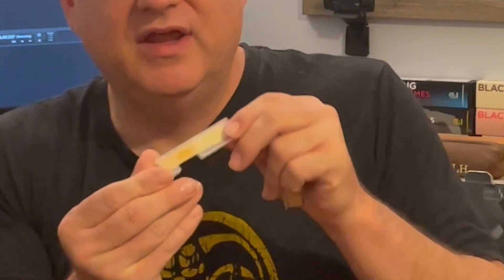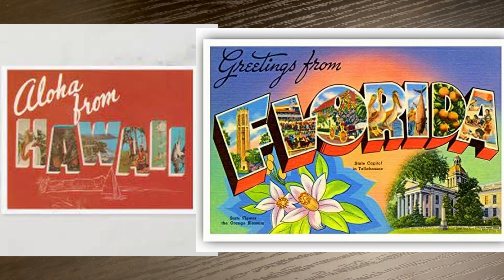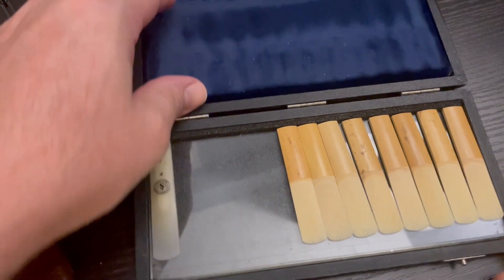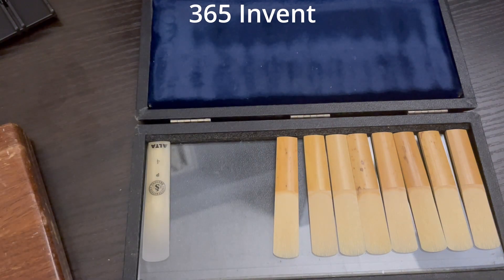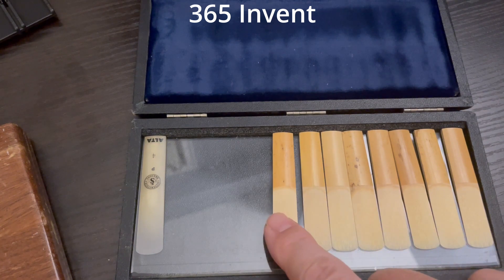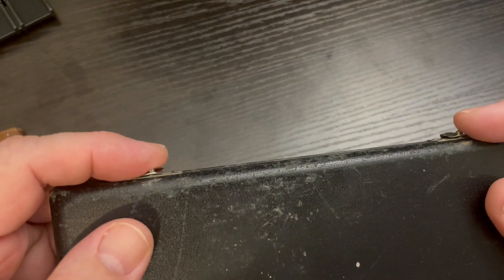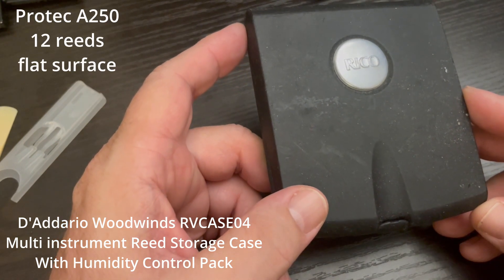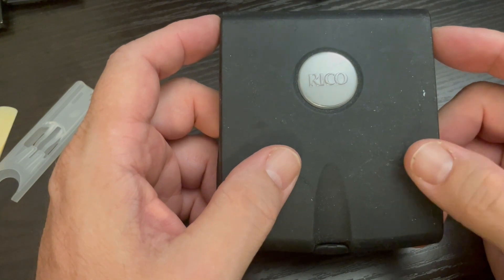Is Your Clarinet Reed Case Secretly Plotting Against You?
Can a clarinet reed case change your life? YES! (kind of). The kind of clarinet reed case that is right for you may not be right for all. Learn how to decide what clarinet reed case is right for you based on my experience with buying every type of clarinet reed case on the market!

Links to all reed cases mentioned in the video

D'Addario Woodwinds RVCASE04 Multi-Instrument Reed Storage Case with Humidity Control Pack

Vandoren HRC10 Hygro Case for Bb/Eb Clarinet/Soprano/Alto Saxophone for 6 Reeds

Vandoren VRC810 Bb/Eb Clarinet/Soprano Saxophone Reed Case for 8 Reeds

Jiayouy Maroon Color Reed Box Clarinet Reed Storage Case Reeds Holder for 6pcs Clarinet Reeds Woodwind Accessories

365invent Soprano/Alto Saxophone Reed Case Clarinet Reed Case for 10pcs Reeds Internal Glass Pane Black

Rico Reed Gard IV, Clarinet/Alto Sax, Black - RGRD4ASCL

Protec Bb Clarinet Reed Case for 12 Reeds (Opaque Black), Model A250

00:00 introduction
02:33 reed guards
04:30 Glass surface cases
07:37 Clam Shell cases
10:21 Best overall reed case

Mouthpieces:
Affordable professional Bb clarinet mouthpiece:
Vandoren BD 4
Vandoren 5RV LYRE
Vandoren M30

Books all clarinetists should have:
Baermann third division
Kell Staccato studies
Jean Jean Vade Mecum
Rose 32 etudes
Rose 40 etudes
Kroepsch 416 progressive studies

Reed equipment:
Ridenour ATG reed finishing system
ReedGeek Universal G4 reed tool
400 grit sandpaper
600 grit sandpaper
Vandoren V12 Reed Trimmer
Vandoren V21 and 56 Rue Lepic
Vandoren Traditional
Vandoren Black Master/Black Master Traditional
Vandoren White Master

Reed cases:
Vandoren Hydro case Bb and Eb reeds
D'Addario Woodwinds Multi-Instrument Reed case
Rico Reed Guard Bb clarinet

Ligatures:
Bonade inverted silver plated
Vandoren M/O ligature
Vandoren Optimum Ligature
Rovner Mark III